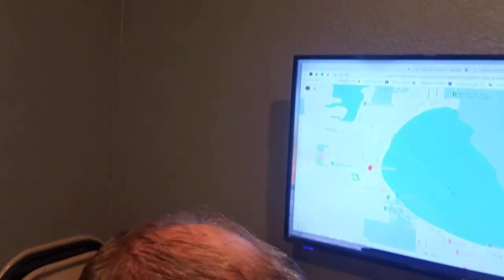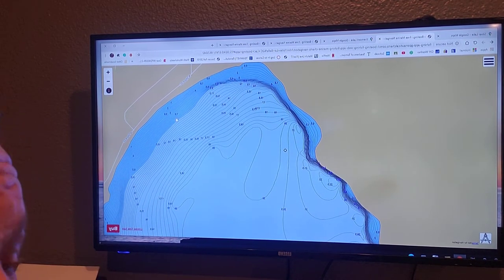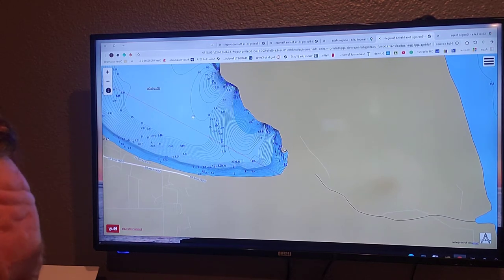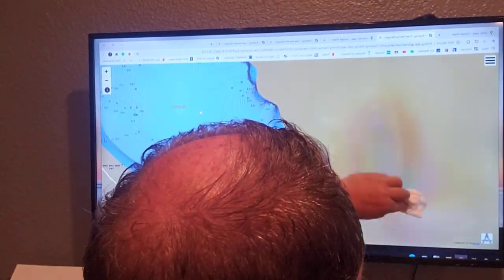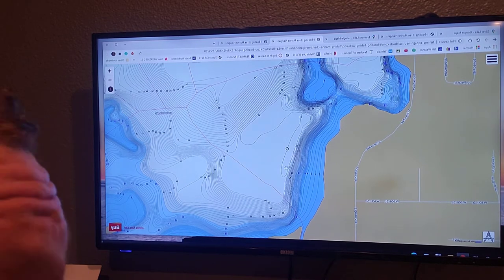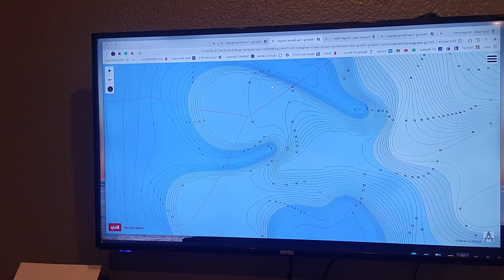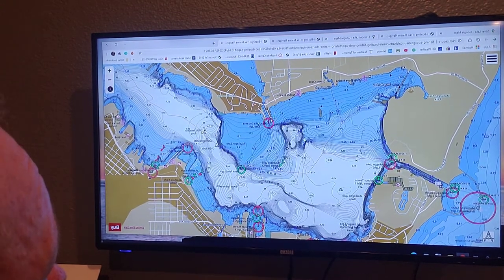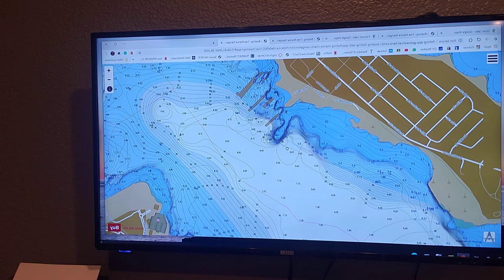Russ Gabel - Reading lake torpography maps